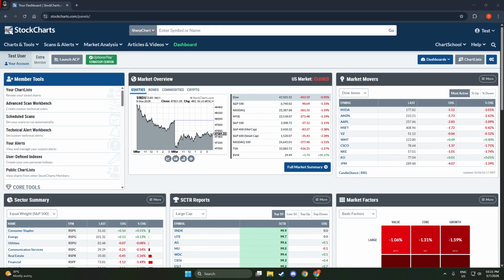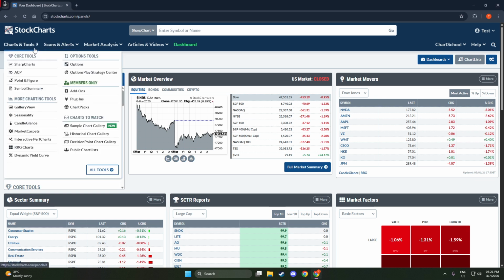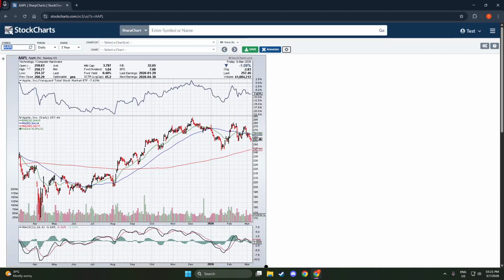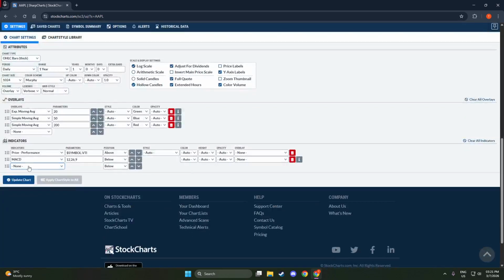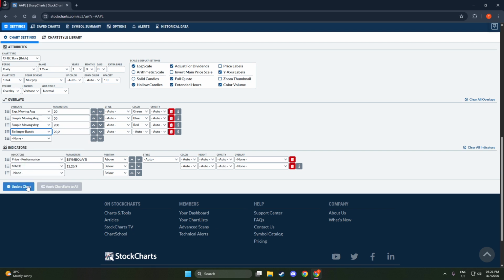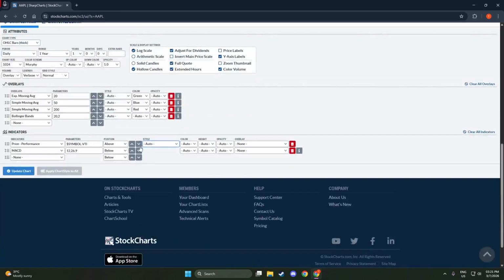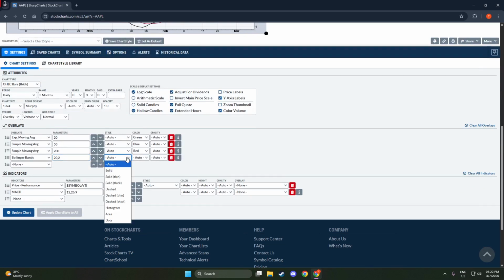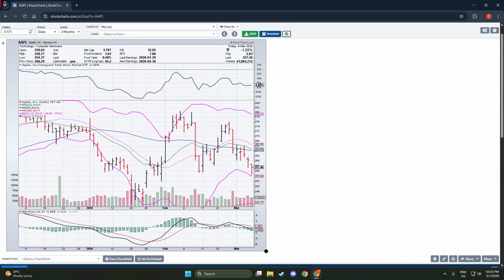How to use StockCharts Bollinger Bands [2026 Full Guide]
How to use StockCharts Bollinger Bands

In this video, we show you exactly how to use StockCharts Bollinger Bands to identify volatility shifts and potential price reversals. We examine the core concepts of using standard deviation bands to determine overbought or oversold conditions within any market timeframe.

Mastering the application of Bollinger Bands is essential for traders looking to quantify price relative to historical volatility. We utilize the technical indicator settings and configure the overlay parameters to ensure the bands accurately reflect current market cycles, providing a more objective framework for entries and exits.

Technical Specs:
Software: StockCharts; Feature: Charting Workbench & Technical Indicators.